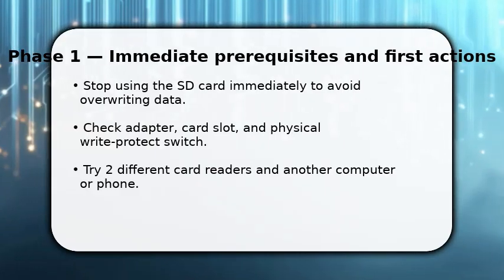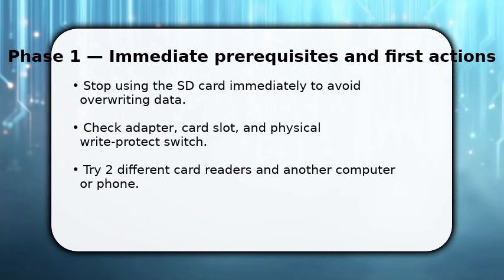How to Fix a Corrupted Sd Card - Easy Guide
How to Fix a Corrupted Sd Card - Easy Guide | 🔒 Surfshark VPN Deal — Stay private and secure. $1.99/mo + 3 Months Free ▸

Learn how to recover data from a corrupted SD card and restore your devices' functionality with our step-bythy guide. This video covers troubleshooting techniques, safe recovery methods, and preventive measures for future issues.

corrupted SD card, data recovery, troubleshoot, fix SD card, restore function, device storage, file system error, recovery software, backup data, SD reader device, hard drive corruption